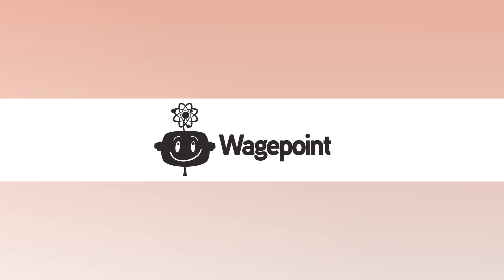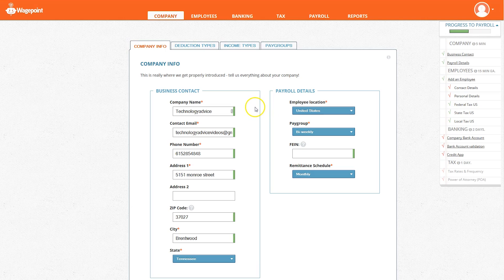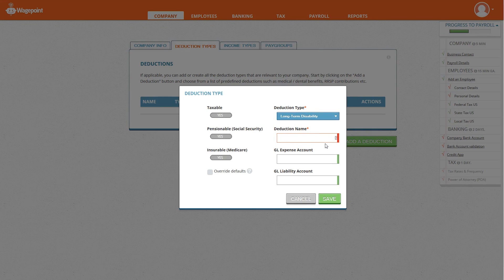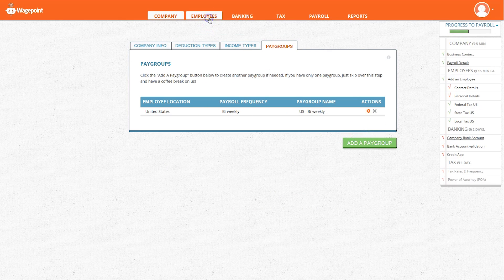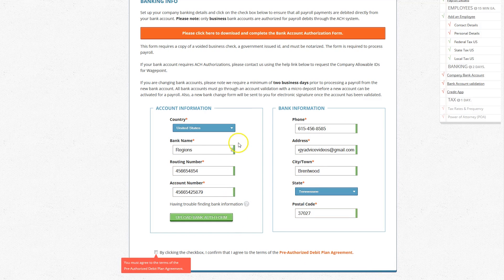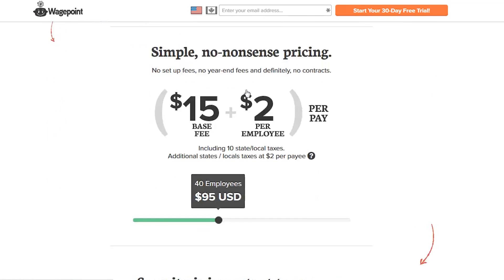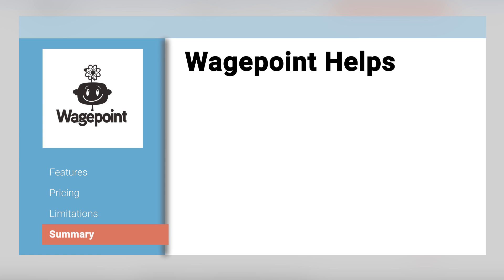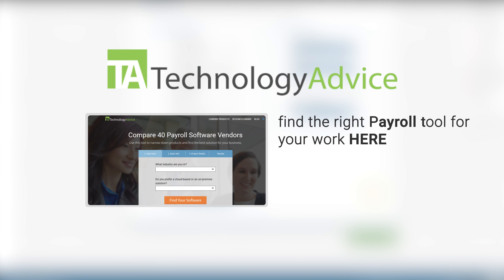Wagepoint Review: Online Payroll Software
This is a review for Wagepoint, an online payroll software system. To find the best payroll software for your work,
Wagepoint, is an easy to use online payroll system that's designed to automate and simplify the payroll process. Since it's our mission to advise, educate and connect buyers and sellers of business technology, we decided to provide you with a brief software review video as well as a first-hand look at the user interface.

The business technology marketplace is diverse, and most buyers struggle to determine which options are best for them. At TechnologyAdvice, we don’t think this should be such a challenge. That’s why our team is dedicated to creating quality connections between buyers and sellers of business technology. We help buyers make well-informed purchase decisions through comprehensive product listings, industry analysis and user-generated reviews. In addition to serving buyers, we work with vendors to grow their customer base through our unique demand generation programs. These programs improve product awareness by placing matched solutions in front of their ideal customers.